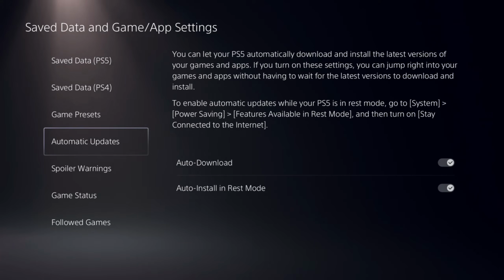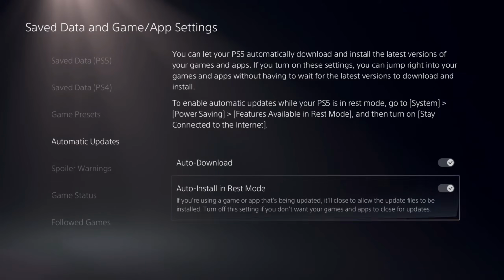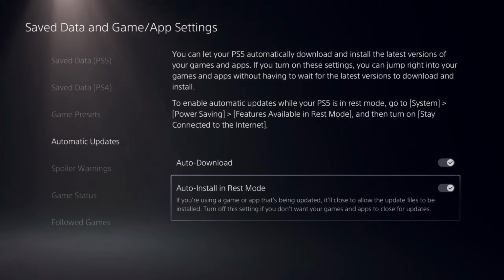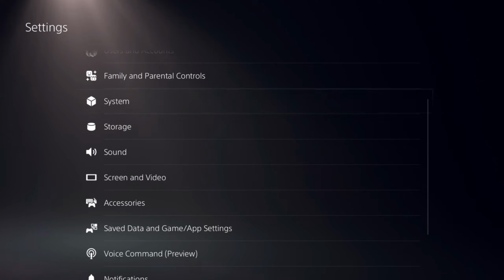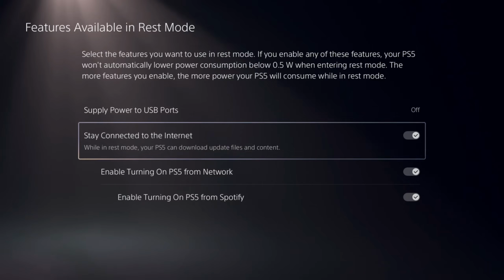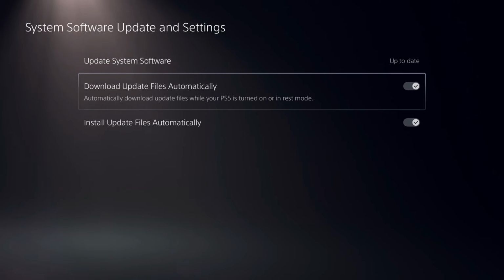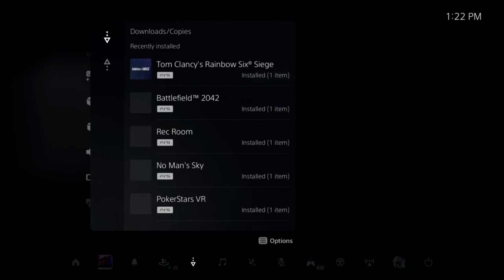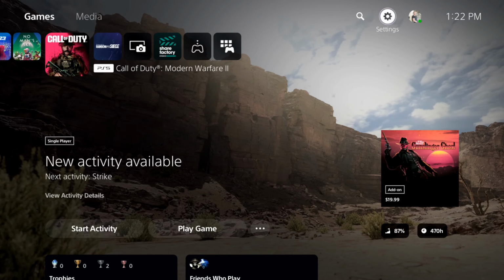How to Turn OFF Game Updates on PS5 Console (Easy Tutorial)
Pause or Cancel Individual Updates:
If you want to pause or cancel an individual game update:

From the PS5 home screen, navigate to the game you want to manage.
Highlight the game and press the "Options" button on your controller.
Select "Check for Update" to see if an update is available.
If an update is downloading, you might have the option to pause or cancel it.
Change Automatic Downloads Settings:
You can modify how your PS5 handles updates by adjusting the automatic download settings:

From the PS5 home screen, select the "Settings" icon (shaped like a gear) at the top right corner.
Scroll down and select "Saved Data and Game/App Settings."
Choose "Automatic Updates."
Toggle on or off the options for "Games" and "Applications."
Disabling automatic updates will prevent the PS5 from downloading updates in the background. However, you'll need to manually check for and install updates.

Disconnect from the Internet:
If you want to prevent all updates temporarily, you can disconnect your PS5 from the internet. This will prevent any automatic downloads and updates.

Enable Rest Mode Updates Only:
You can set your PS5 to only download updates while in rest mode, which might give you more control over when updates are downloaded and installed:

From the PS5 home screen, select the "Settings" icon.
Scroll down and select "System."
Choose "Power Saving."
Choose "Use When in Rest Mode" and select "Always."